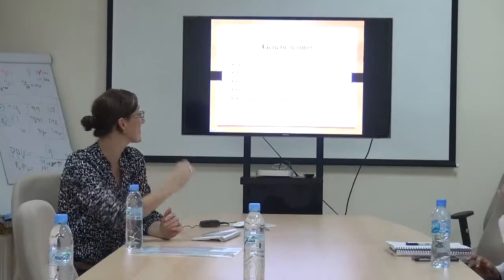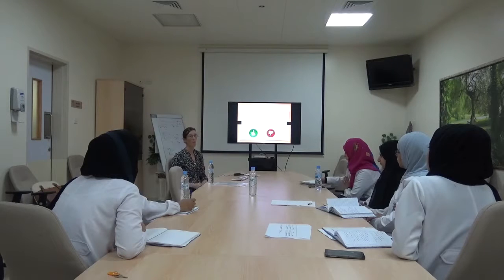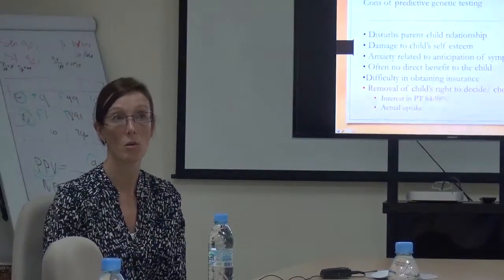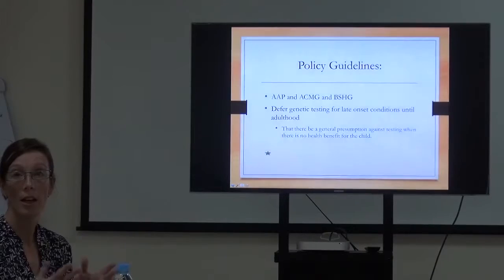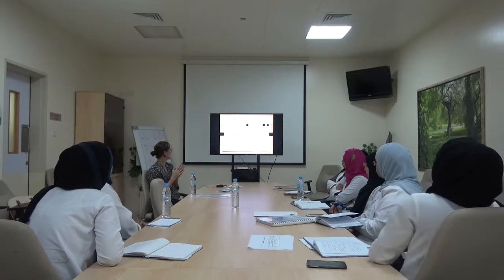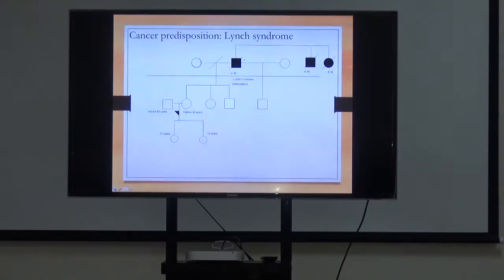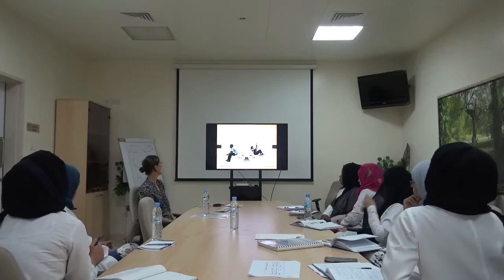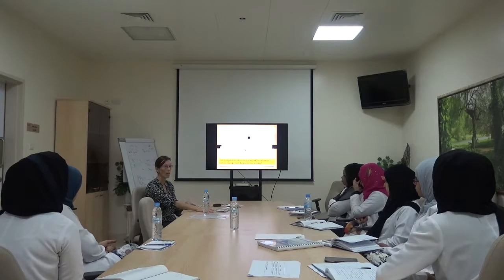Dr. Zandre Bruwer, Predictive genetic testing and ethical issues raised by genetic testing.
Dr. Zandre Bruwer, Predictive genetic testing and ethical issues raised by genetic testing, 25/08/16